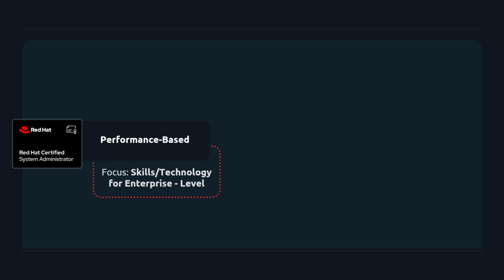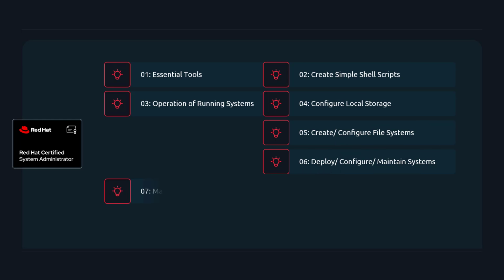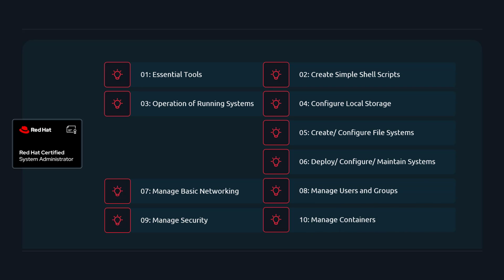LFCS vs RHCSA: Which is Best For You? | Linux vs RedHat | KodeKloud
In this video, you will understand the difference between Red Hat Certified System Administrator (RHCSA) and Linux Foundation Certified Systems Administrator (LFCS) and find out which certification is your best choice for becoming a qualified Linux sysadmin.

These are the topics covered in this video:
00:00 - Introduction
00:45 - Linux Foundation Certified System Administrator (LFCS)
01:45 - Red Hat Certified System Administrator (RHCSA)
03:33 - Similarities and Difference
06:14 - Which one to choose?
08:44 - Conclusion

Want to view a clear path to becoming a DevOps Engineer?
We have various Learning Paths to help you choose your next step and shape your DevOps Career.

Those new to the Programming and DevOps world often find it challenging to start their journey due to the missing basic prerequisites. For example, issues with setting up a basic lab environment using VirtualBox, problems with networking, or trouble with working with the Linux CLI or text editors like vi editor. Sometimes there are issues with applications - like getting a sample application to work, problems with getting the dependencies to install correctly or trouble with getting a web server to communicate with a database server. Or, at other times, it's working with data formats like JSON or YAML.